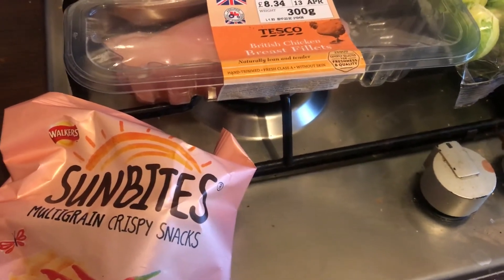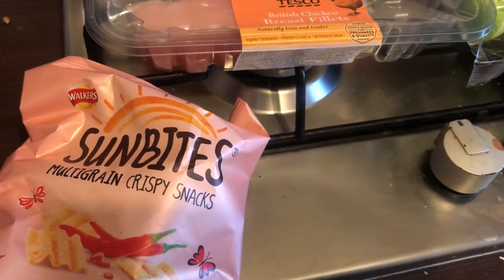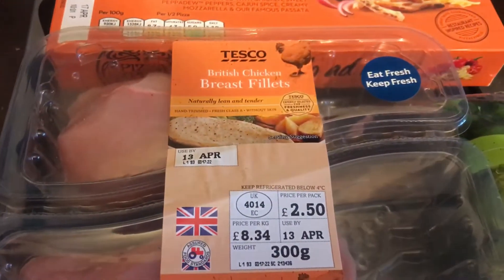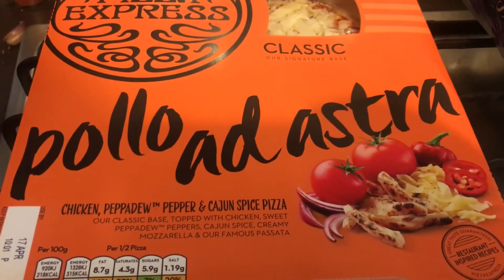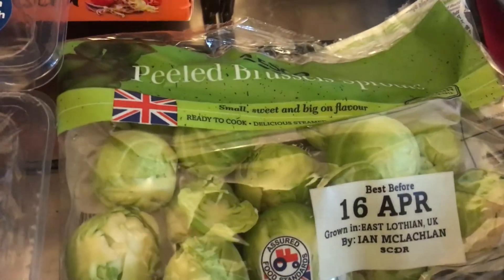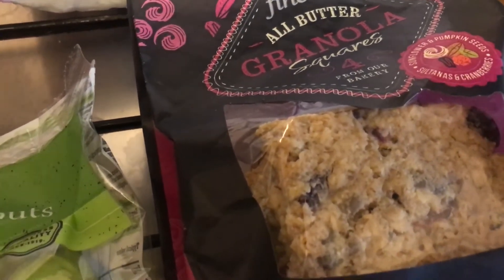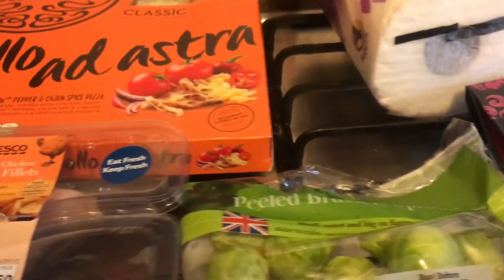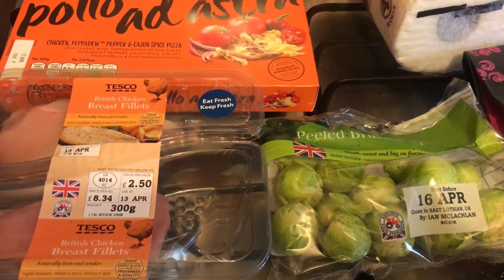Tesco Daily Food Haul #237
Tesco Daily Food Haul *More info below*

Today's food haul is from Tesco!